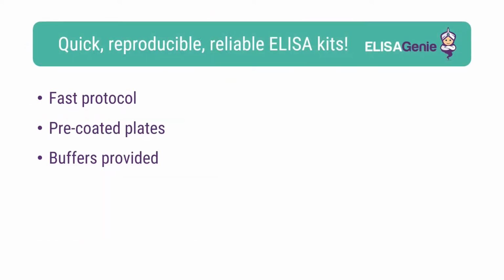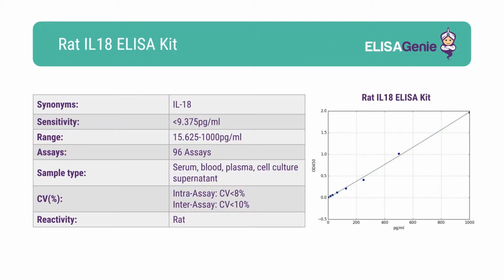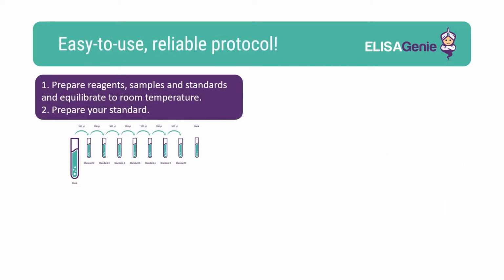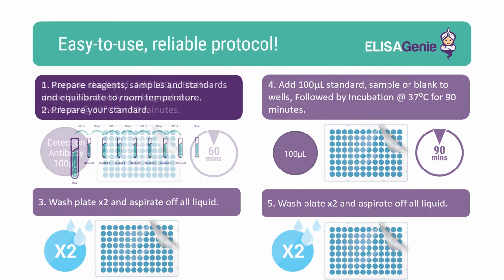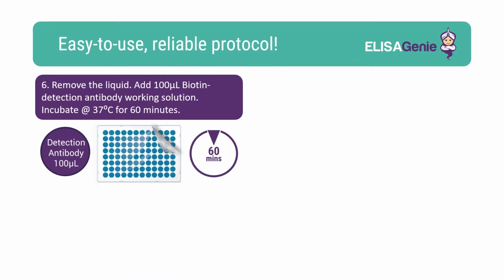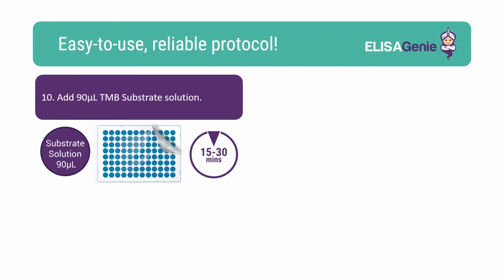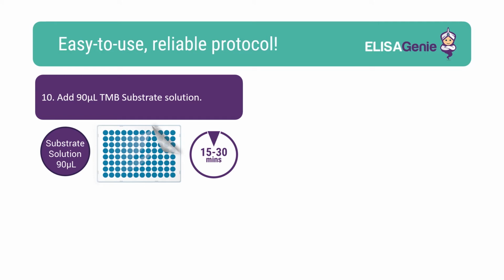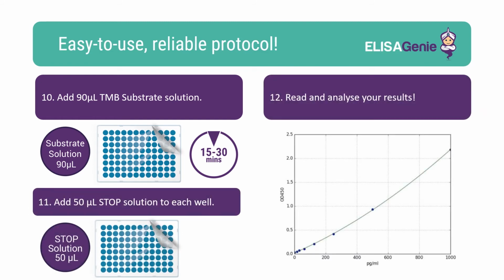Rat IL18 ELISA Kit (SKU: RTFI00030) - ELISA Genie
The ELISA Genie Rat IL18 ELISA Kit can assay for Rat IL18 in the following samples: serum, blood, plasma, cell culture supernatant and other related supernatants and tissues. This ELISA Genie immunoassay kit allows for the in vitro quantitative determination of IL-18 concentrations in serum plasma and other biological fluids.

This video describes is a sample protocol for Rat IL18 ELISA Kit using a biotinylated detection antibody and streptavidin-HRP. Sandwich ELISAs allow for the detection and quantification of an analyte in a sample by using known analyte concentrations as standards and plotting absorbance of known concentrations vs known standard concentrations. This allows the researcher to calculate the amount of Rat IL18 present in their sample.